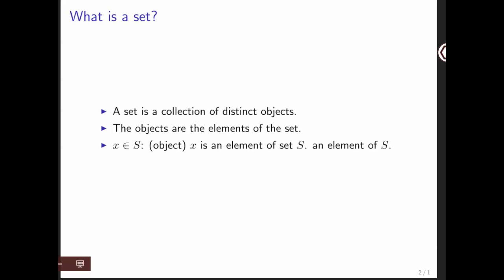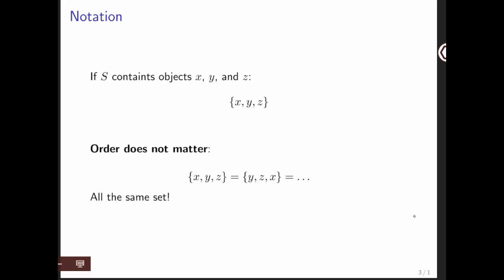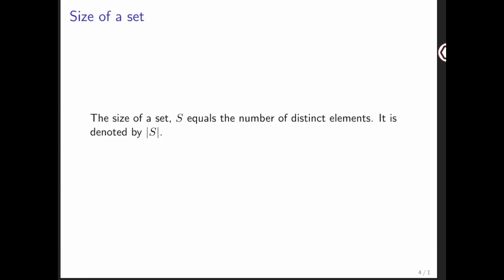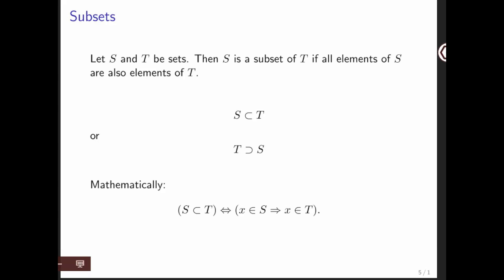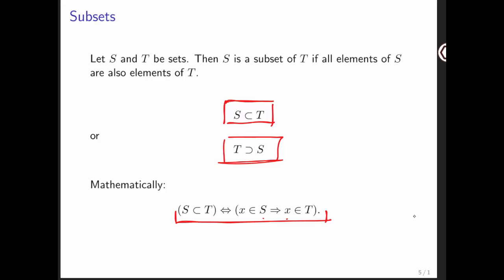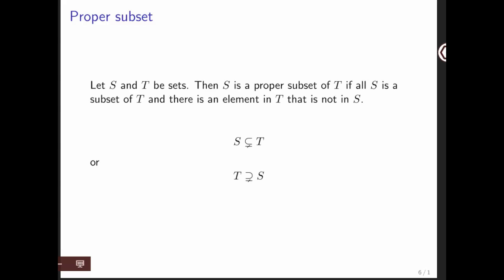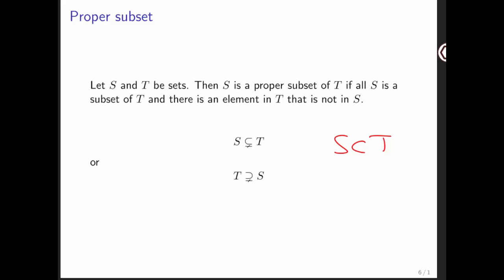9.3.1 Sets: Definitions and Notation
9.3.1 Sets: Definitions and Notation